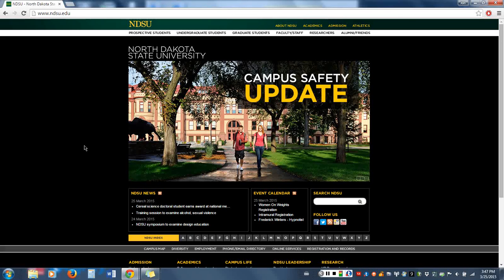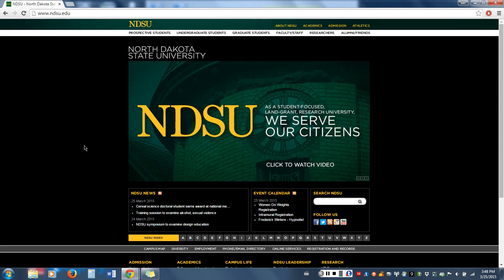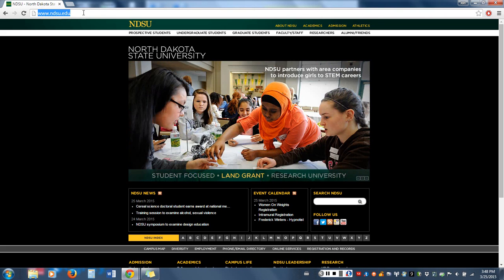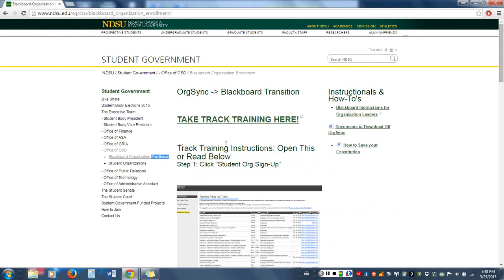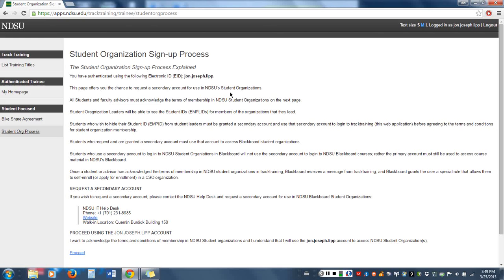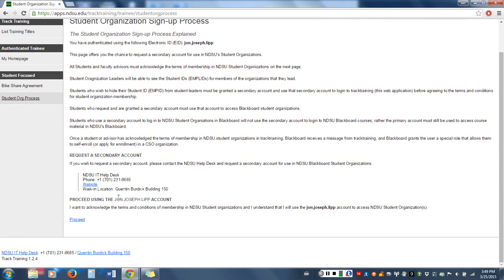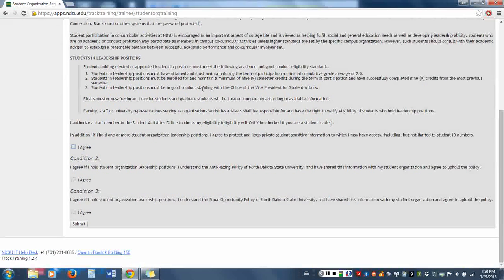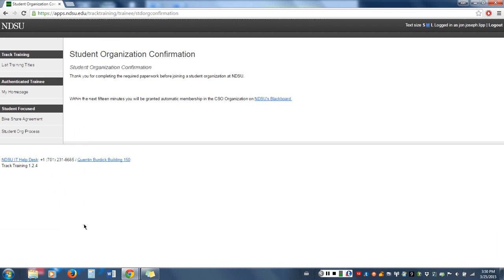Track Training Walkthrough